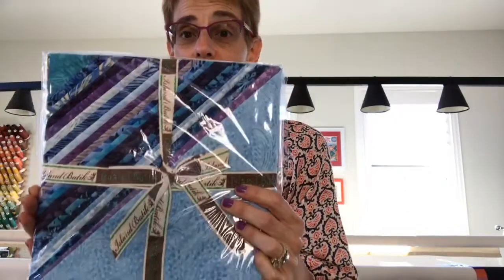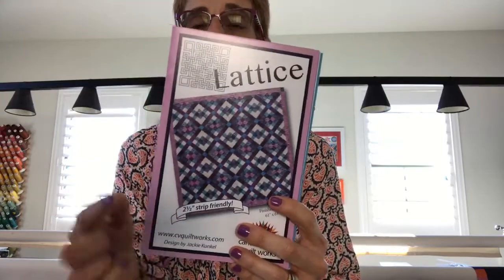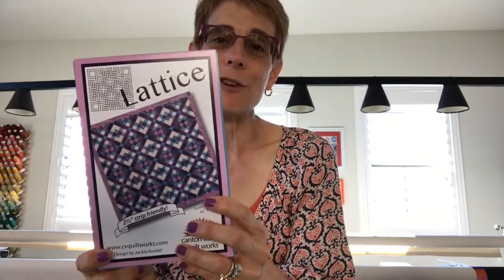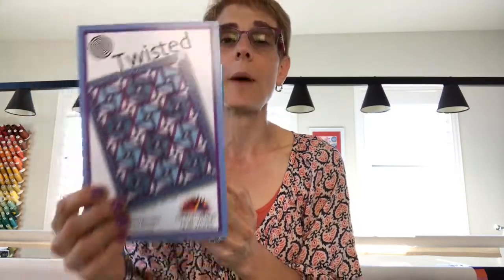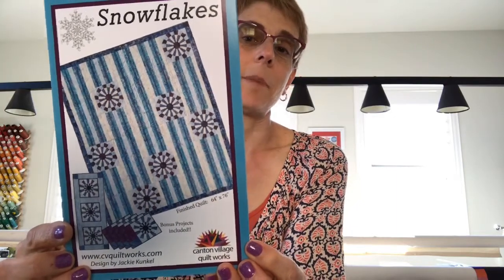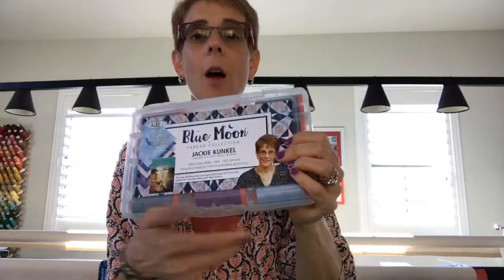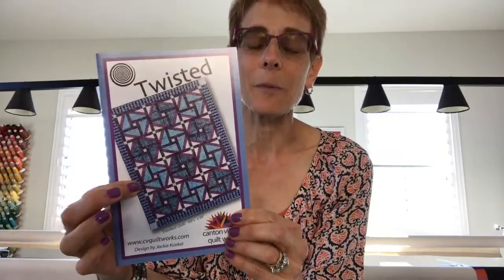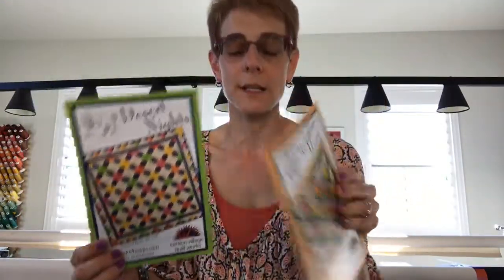Watch Me Wednesday Episode 29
Woohoo! Two events that are happening that you will want to get involved in.

Blue Moon Blog Hop... Begins on Monday, February 5 - 9, 2018 and is featuring Island Batik, Aurifil, Deb Tucker's Studio 180 Design, Marie Bostwick, just to name a few!  There WILL be GIVEAWAYS too and new ways to use your Blue Moon Fabric.

Quiltster and my patterns... Quiltster now has 5 of my patterns available for you to play and design with NOW!! Woohoo! But we are sweetening the pot. Over the next two weeks we have a contest for you! and play with anyone of my five patterns that I show you in my video, yes you can play with them all!! Then you need to share them to Facebook (your page and the Quiltster page), tag me and use the jackiekunkelquiltster. On my February 14, 2018 Watch Me Wednesday Episode, I will announce the two winners. The winners will receive a pattern pack of the 5 patterns AND a free months subscription to Quiltster! Wooho!!

Last but not least my teaching schedule is all up to date for 2018 and everything is on my site!  I am all over the country and hope to see you too!  If you would like to see me in your neck of the woods, I am booking into 2019 and the dates are thinning out!